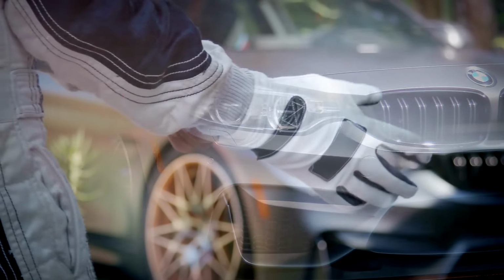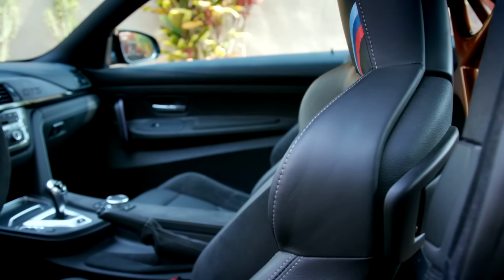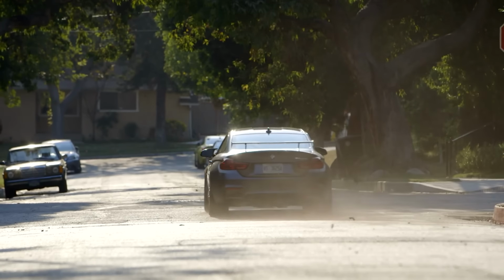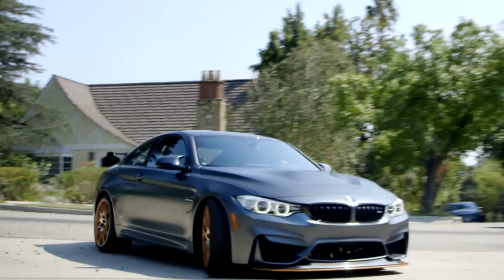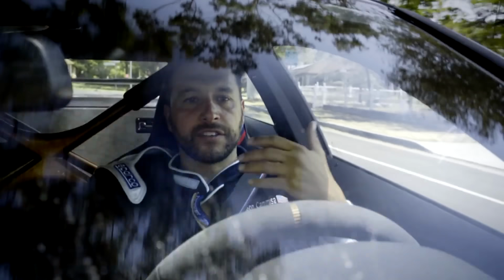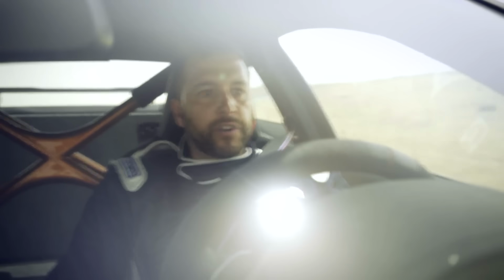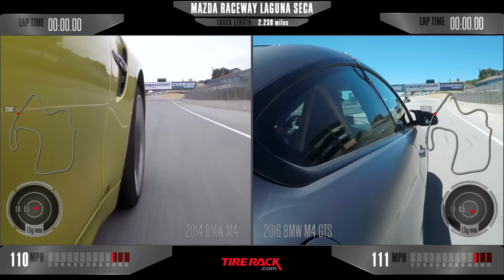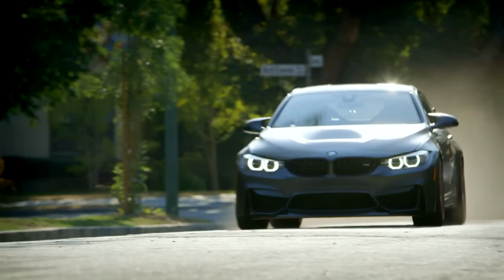Jason Cammisa on the BMW M4 GTS — Vintage Motor Trend Ignition Full Episode 162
Full review on the F82 BMW M4 GTS, including track test, road test, and a speed-bump test.

And an explanation of water injection that forced me to go in a hot tub in my racing suit.

Also, little known fact: water spots from the sprinkler scene ruined the GTS' Frozen matte paint. I felt awful, and tried everything I could to get the spots off. And so did BMW. But so far as I know, the car was effectively totaled.

The risks of filming, I tell you. Sorry, BMW.

This video was uploaded as part of Jason Cammisa's professional showreel and portfolio as a writer, on-screen talent, and precision driver.